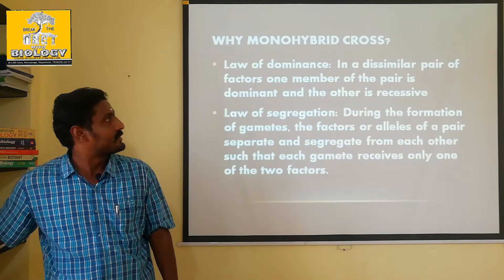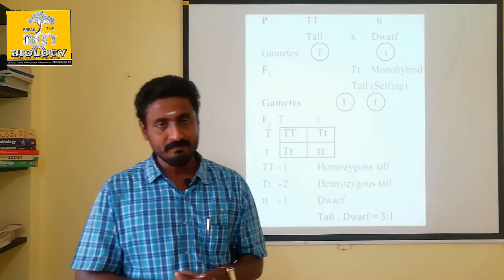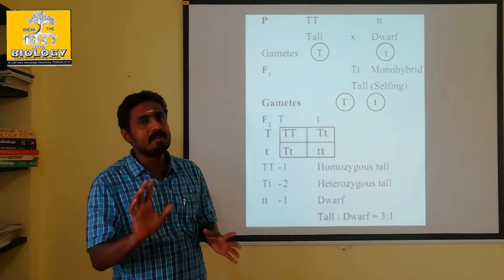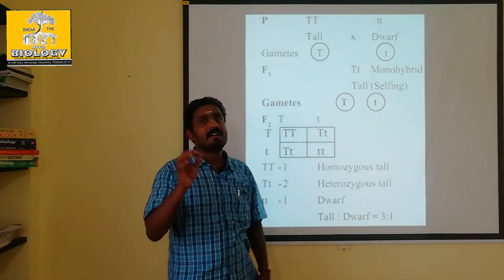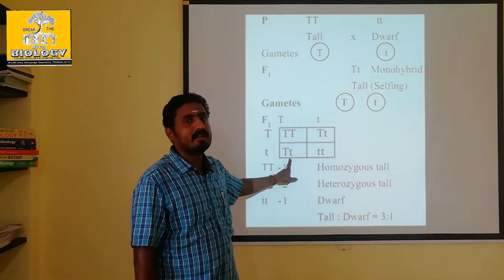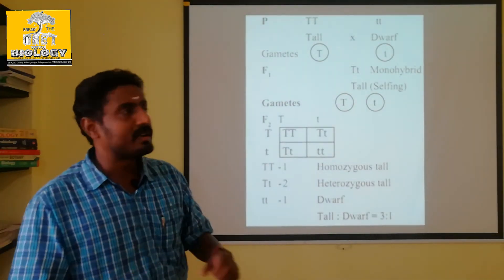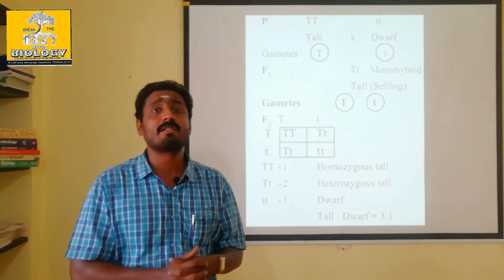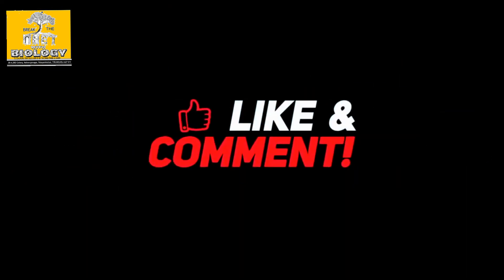MONOHYBRID CROSS - TAMIL EXPLANATION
This is helpful in explaining the law of dominance and law of segregation. Two alleles of a heterozygous gene,of that one will be dominant over the other for their expression. During gamete formation the two alleles of a same gene will be segregated to each of the gamete. These phenomemenon is clearly proved in monohybrid cross in between the tall and dwarf individuals of pea plant.